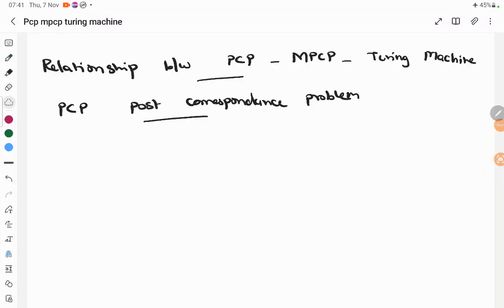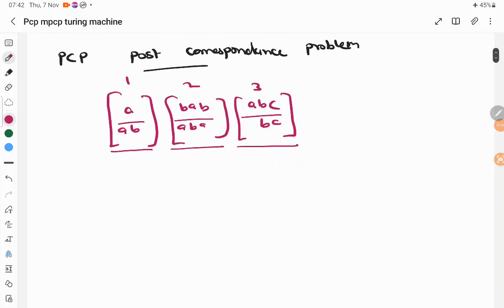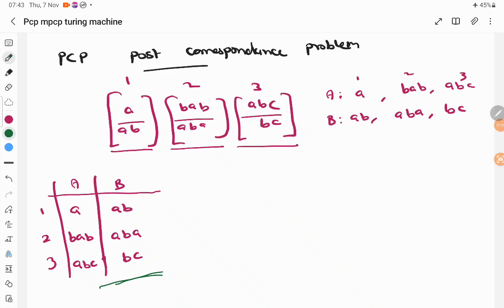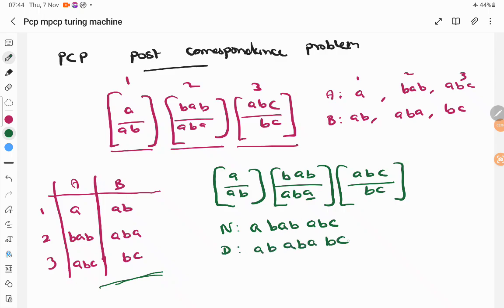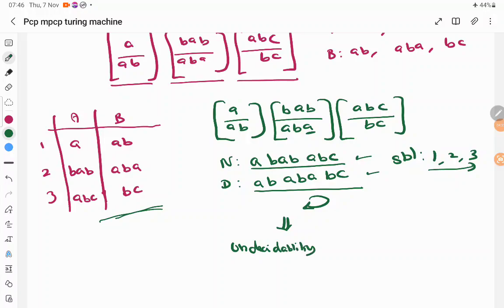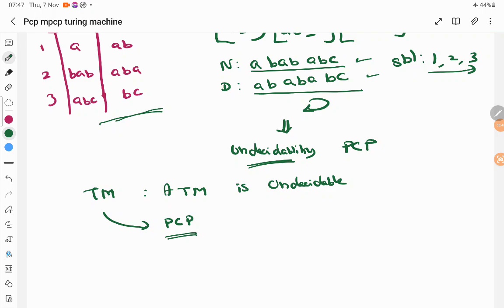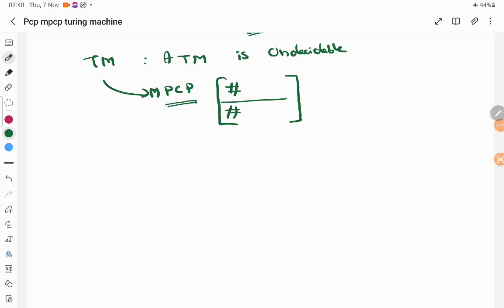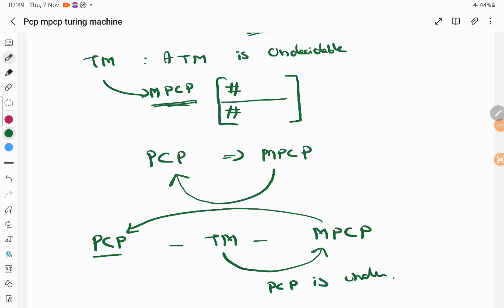Relationship between PCP, MPCP and Turing Machine by Deeba Kannan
In this theory-rich lecture, I explored the relationship between Post Correspondence Problem (PCP), Modified Post Correspondence Problem (MPCP), and Turing Machines, highlighting their roles in decidability and computability theory within Artificial Intelligence.

Topics Covered:

What is PCP and why is it Undecidable?

Difference between PCP and MPCP

How MPCP can be reduced to PCP

Simulation of MPCP using Turing Machines

Implications for Computability and AI Problem Solving